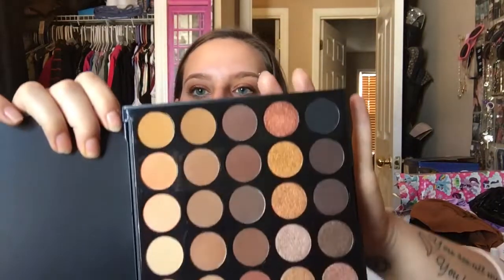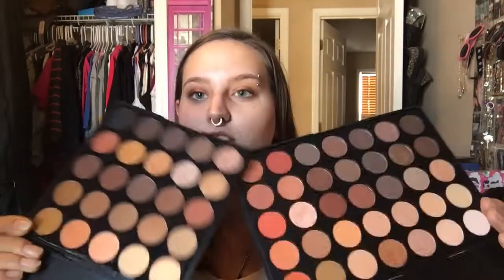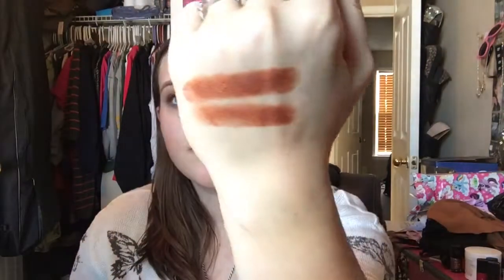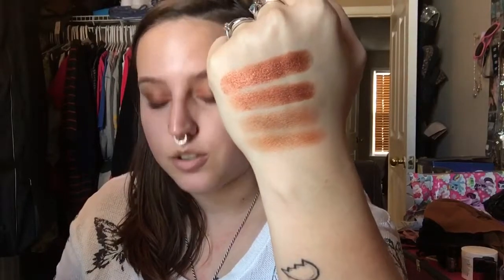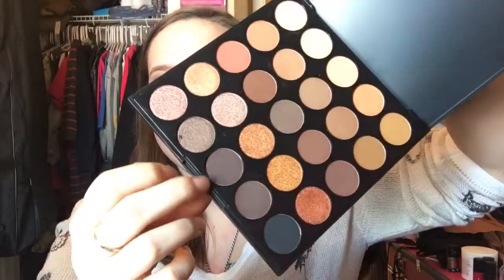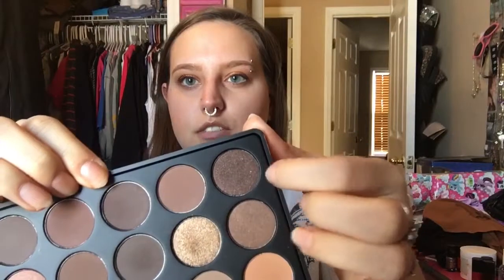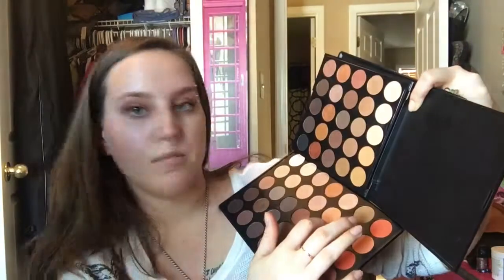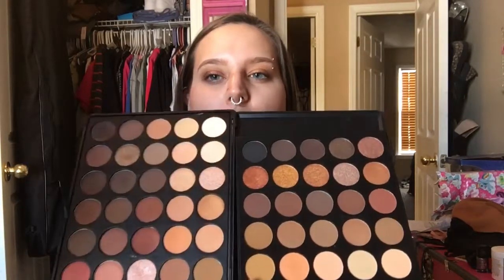Morphe 35O VS Morphe 25A | how does it compare?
Talking about how these two pallets compare to each other and if you really need both or just the one. Check it out